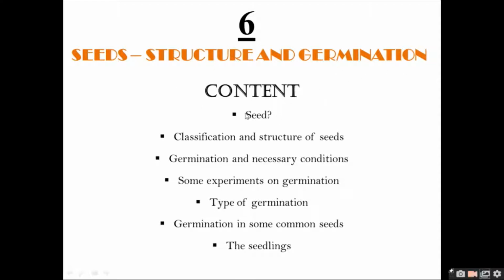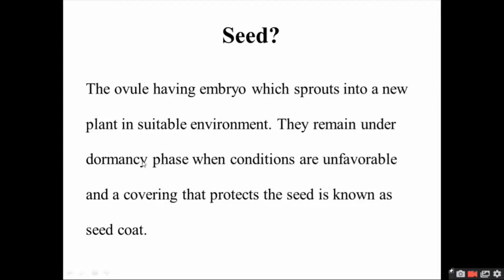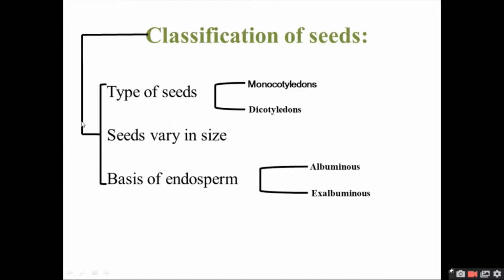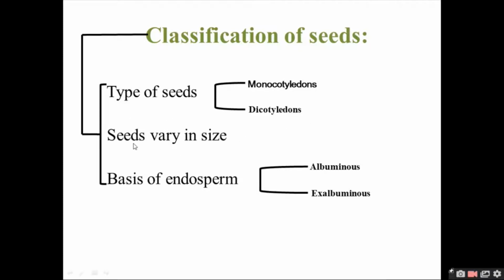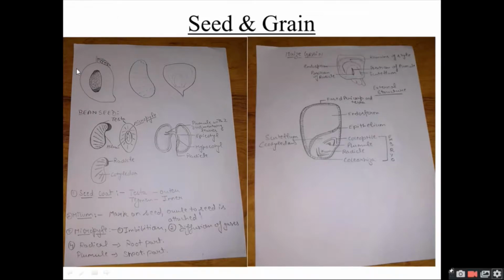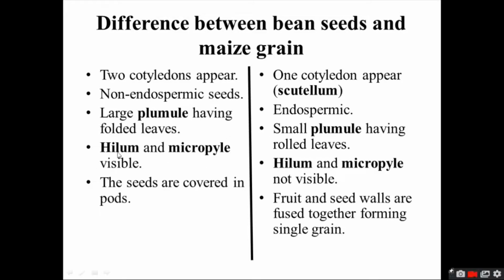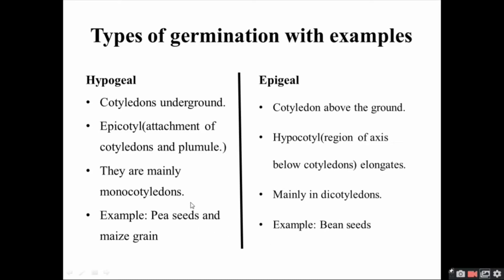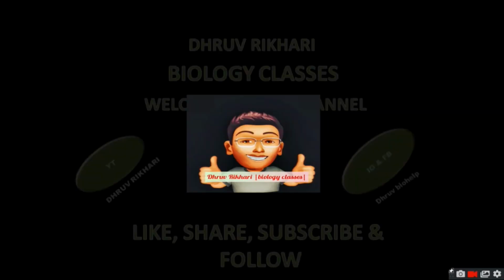Seed: Structure And Germination | BOTANY | BIOLOGY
The ovule having embryo which sprouts into a new plant in suitable environment. They remain under dormancy phase when conditions are unfavorable and a covering that protects the seed is known as seed coat.